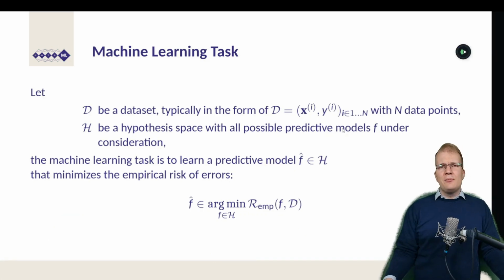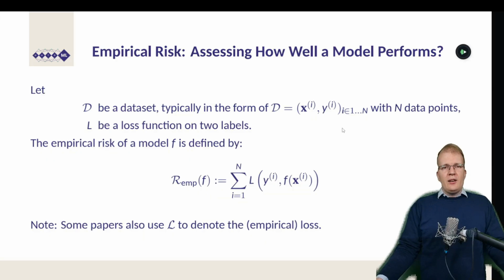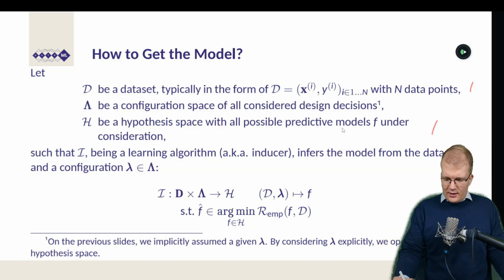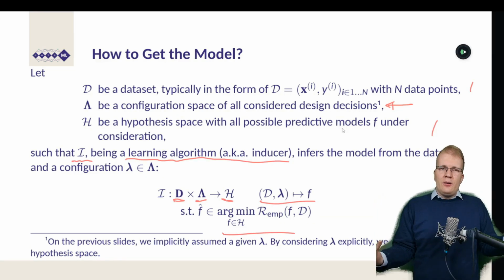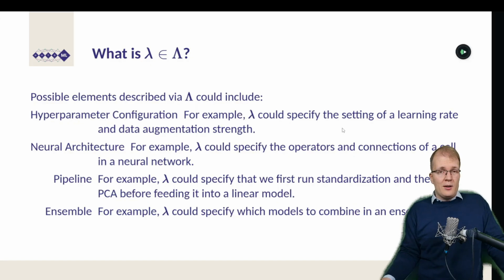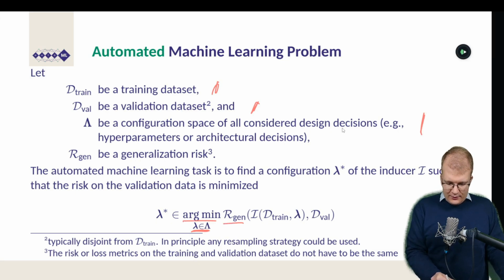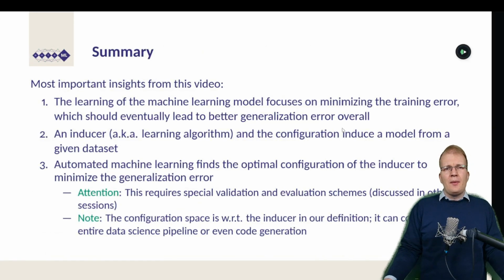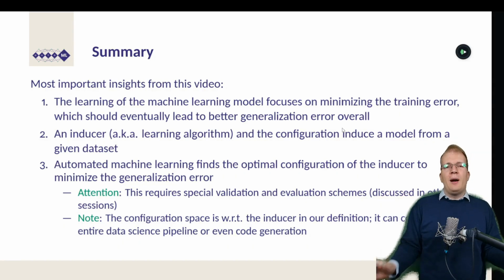AutoML MOOC Chapter 1.3 - Motivation: How to Define AutoML Formally?